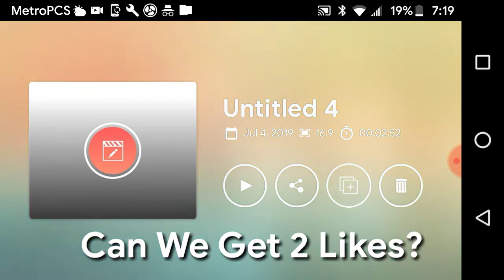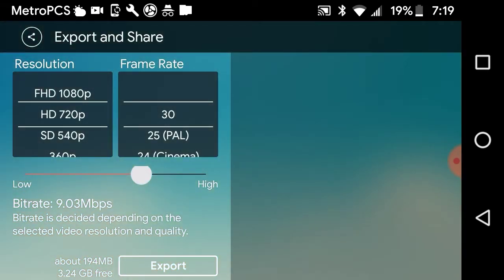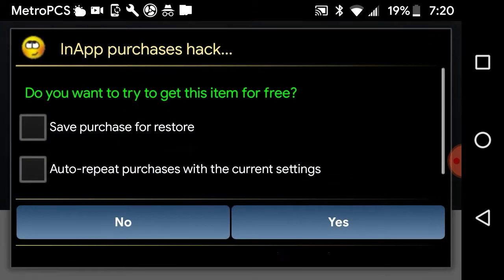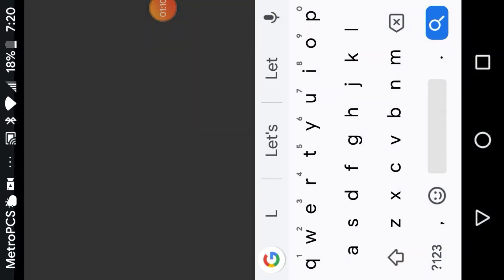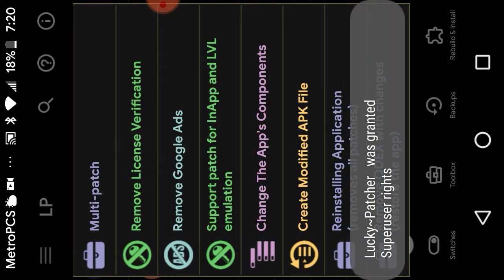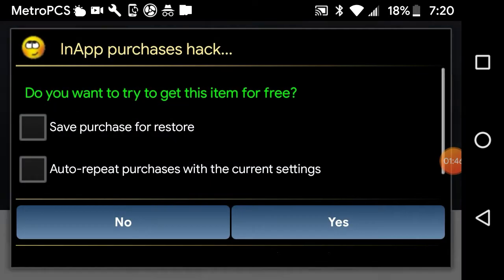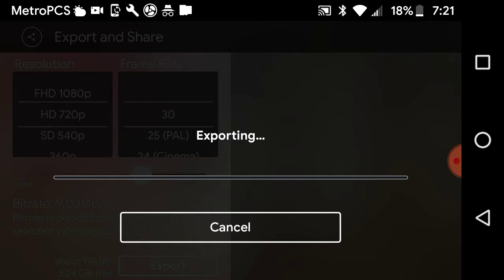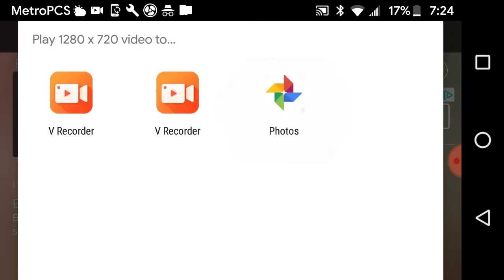How to remove watermark in kinemaster (2019)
In this simple tutorial I'm going to show you how to disable watermarks in kinemaster using lucky patcher, this will also work for non-rooted phones.

how to remove watermark in kinemaster ios,
how to remove watermark in kinemaster for free android,
how to remove watermark in kinemaster iphone,
how to remove watermark in kinemaster android,
how to remove watermark in kinemaster gacha life,
how to remove watermark in kinemaster no muserk,
how to remove watermark in kinemaster for free android 2019,
how to remove watermark in kinemaster apk,
how to remove watermark in kinemaster ac market,
how to remove watermark in kinemaster apple,
how to remove watermark in kinemaster app,
how to remove watermark in kinemaster apk editor,
how to remove watermark in kinemaster without any app,
how to remove watermark in kinemaster using ac market,
how to remove watermark in kinemaster no ac market,
how to remove watermark in kinemaster bd,
how to remove watermark in kinemaster bamlife,
how to remove watermark in kinemaster by lucky patcher,
how to remove watermark in kinemaster by manoj dey,
how to remove watermark in kinemaster for free iphone,
how to remove watermark in kinemaster for free in hindi,
how to remove watermark in kinemaster for iphone,
how to remove watermark in kinemaster for free 2019,
how to remove watermark in kinemaster for free tagalog,
how to remove watermark in kinemaster without muserk and ac market,
how to remove watermark in kinemaster using lucky patcher 2019,
how to remove watermark in kinemaster using apk editor,
how to remove watermark in kinemaster using iphone,
how to remove watermark in kinemaster using lucky patcher,
how to remove watermark in kinemaster without paying,
how to remove watermark in kinemaster with app,
how to remove watermark in kinemaster with apk editor,
how to remove watermark in kinemaster with ac market,
how to remove watermark in kinemaster with lucky patcher,